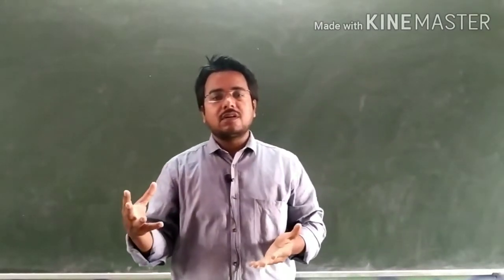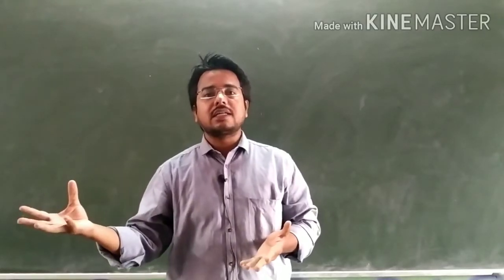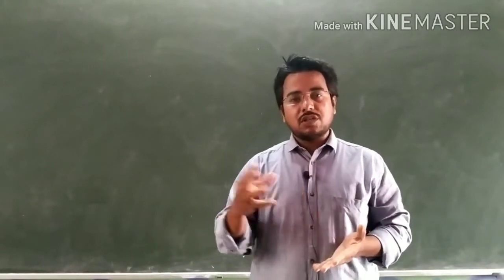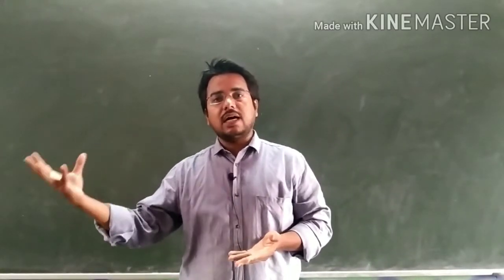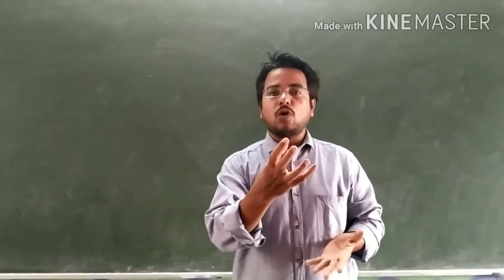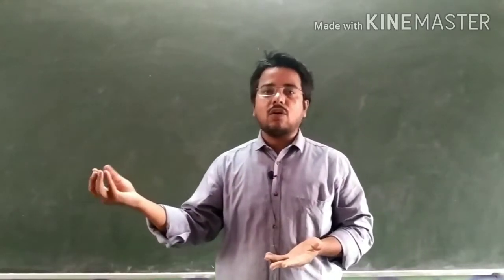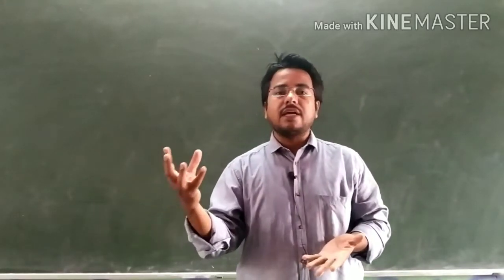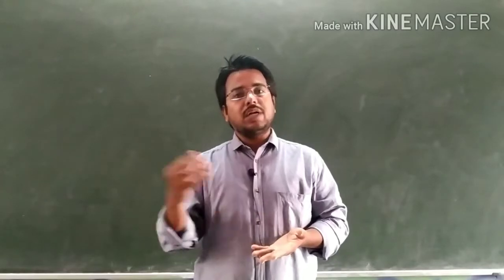"Unlocking the Secrets of Radiation: Fascinating Facts! 🔬🌟🔥 RadiationExplained FunAndLearn"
Title: "Unlocking the Secrets of Radiation: Fascinating Facts and Mind-Blowing Discoveries! 🔬🌟🔥 RadiationExplained ScienceFacts FunAndLearn"

Description: Welcome to "Fun and Learn," where we explore the captivating world of science! In this video, we're diving deep into the mysterious realm of radiation, uncovering fascinating facts and mind-blowing discoveries that will leave you in awe. Prepare to be amazed as we demystify the secrets of radiation!

🔬 Join us on this incredible journey as we delve into the various types of radiation, including electromagnetic radiation, nuclear radiation, and more. From the mesmerizing glow of bioluminescence to the awe-inspiring power of the Sun, we'll explore the diverse ways in which radiation manifests in our world.

🌟 Through captivating visuals, engaging animations, and clear explanations, we'll unravel the science behind radiation and its impact on our lives. Discover how radiation is used in medical imaging, nuclear power generation, and even in the cosmic wonders of the universe.

🔥 But that's not all! We'll also debunk common misconceptions surrounding radiation, addressing concerns and shedding light on the important safety measures in place to protect us.

So, if you're ready to expand your scientific horizons and embark on a thrilling adventure through the realms of radiation, make sure to hit that subscribe button and join us on our quest for knowledge. Get ready to be enlightened and entertained, all while having fun learning about the captivating world of radiation!